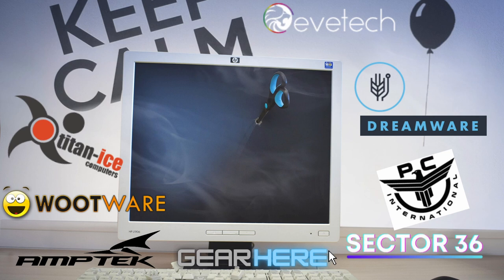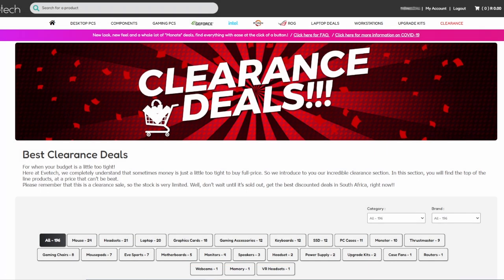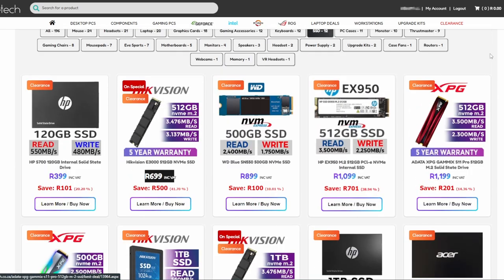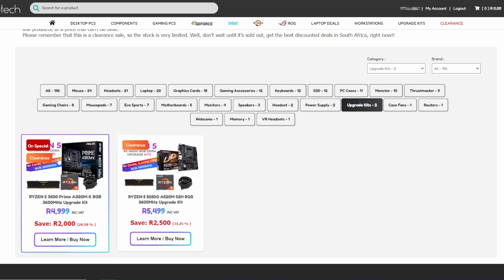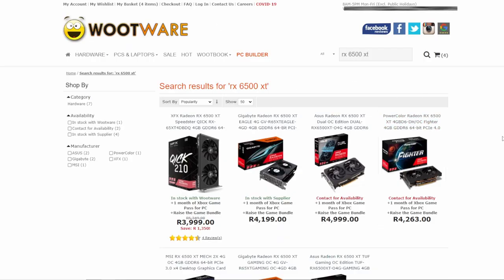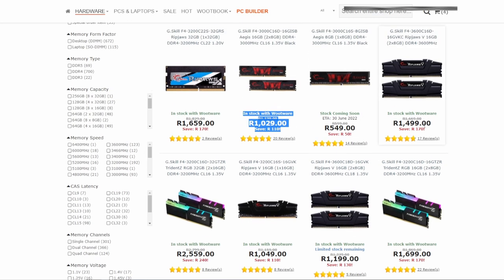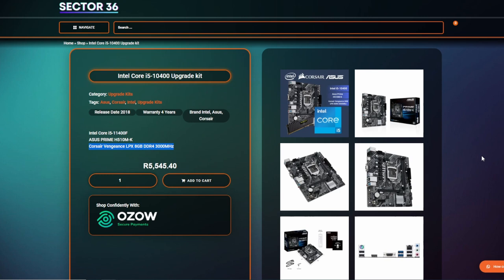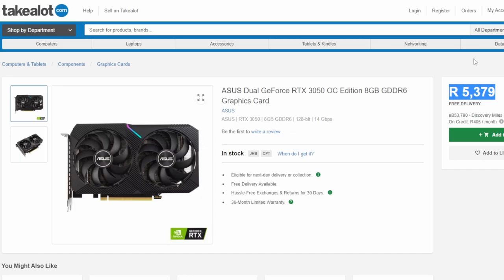Best place to buy PC/Gaming Parts in South Africa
01:39
07:03
11:08
11:28
12:24
15:12
16:11
17:28

________Support__________

__________Socials__________